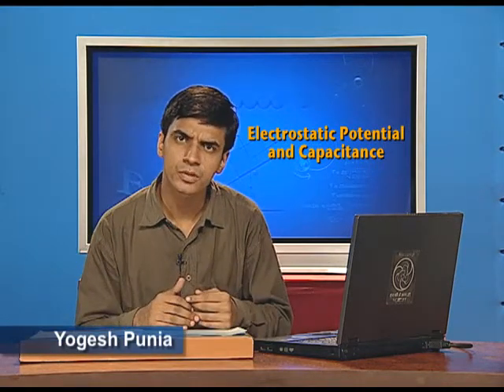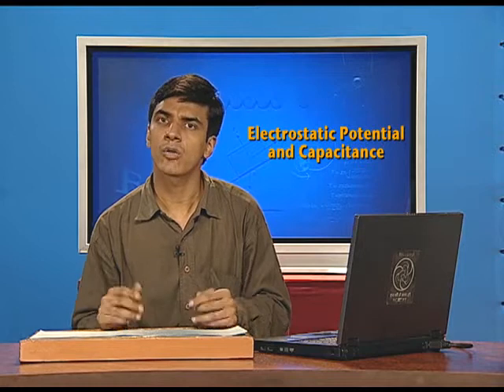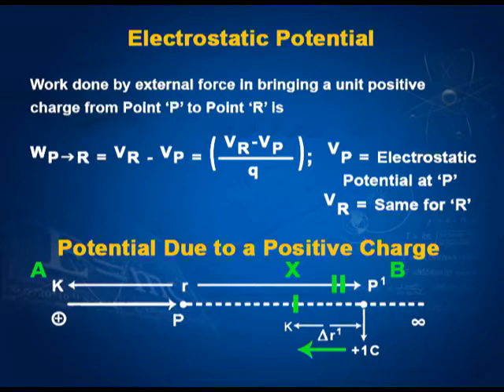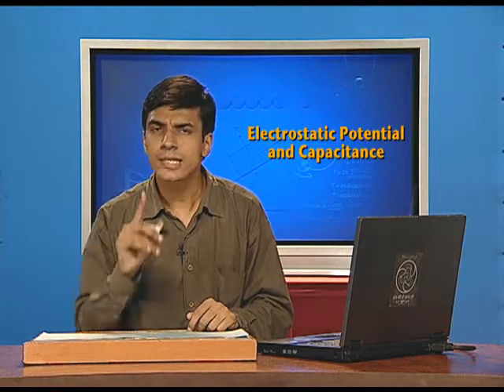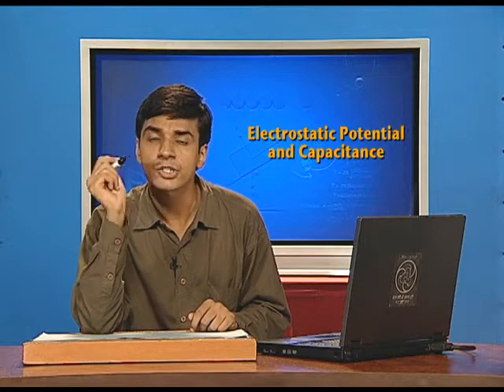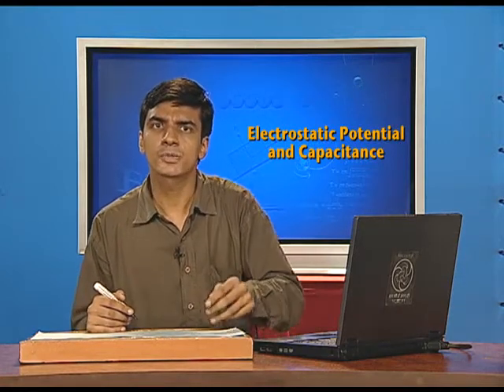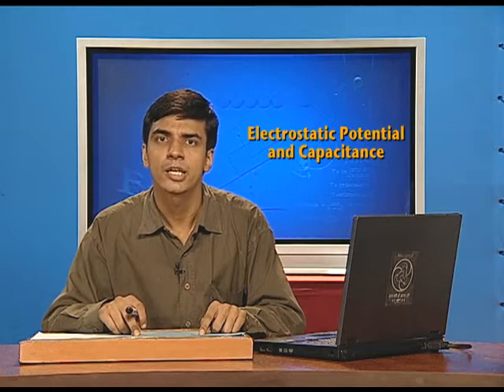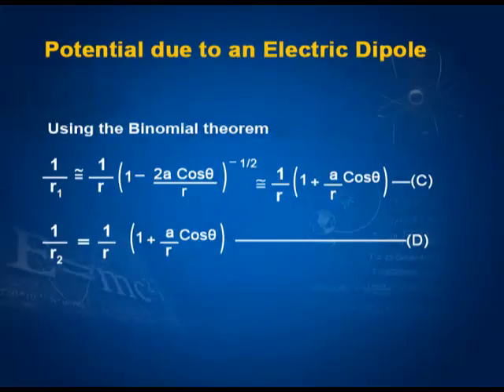CBSE Class 12 Physics ( भौतिक विज्ञान ) - Electrostatic potential and capacitance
Electrostatic potential and capacitance ( स्थिरवैद्युतिकी विभव और संधारित्र )